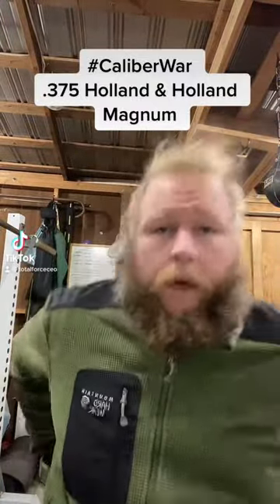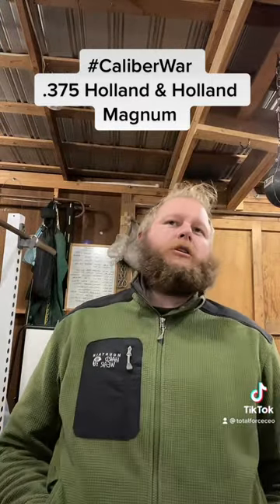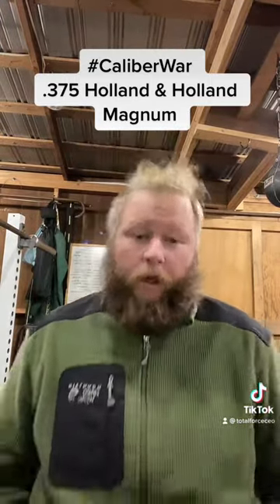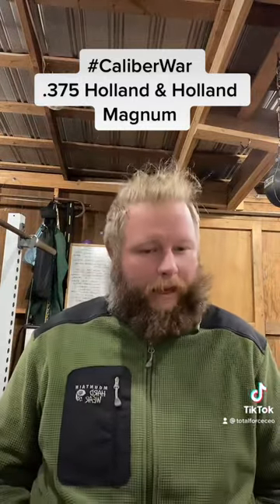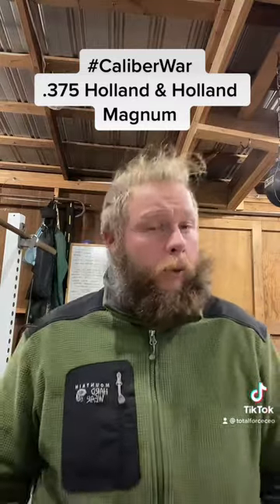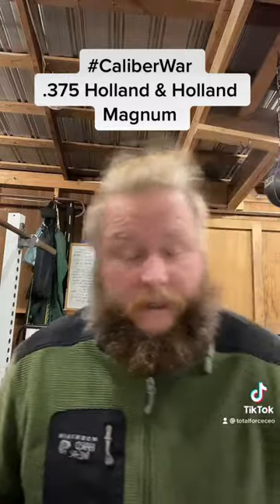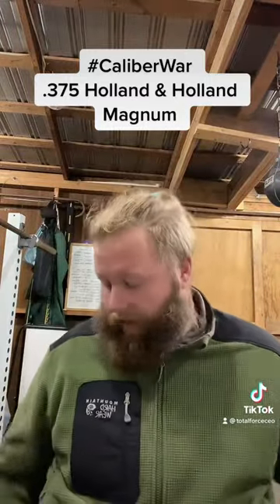Caliber War: .375 Holland & Holland Magnum